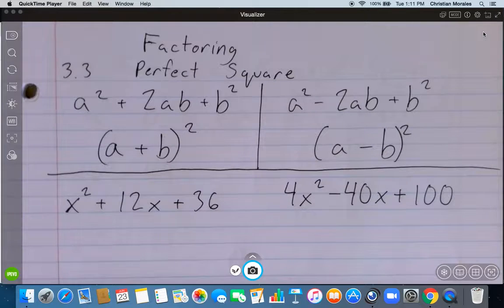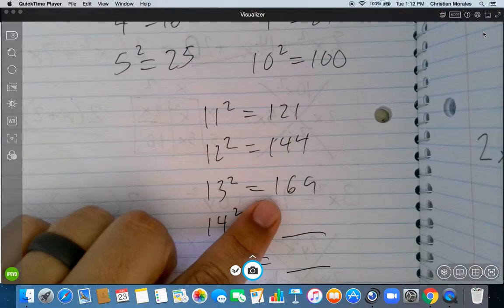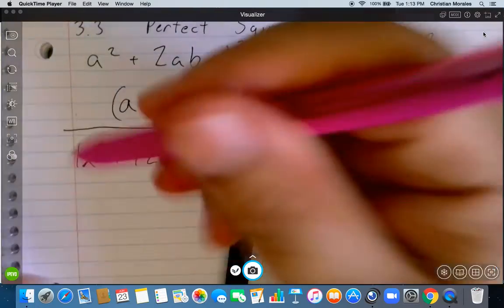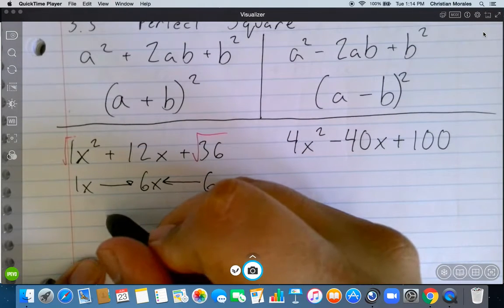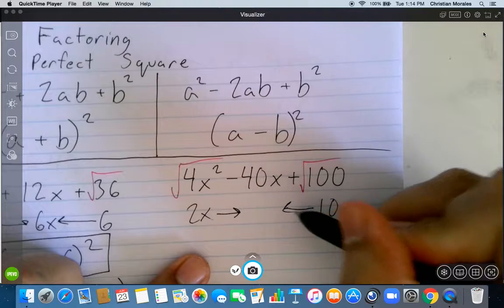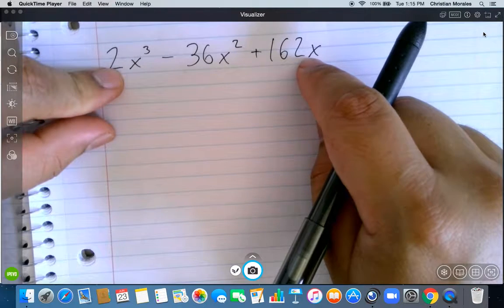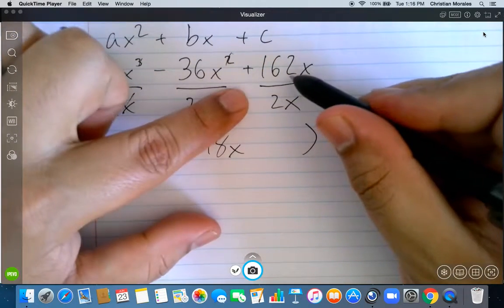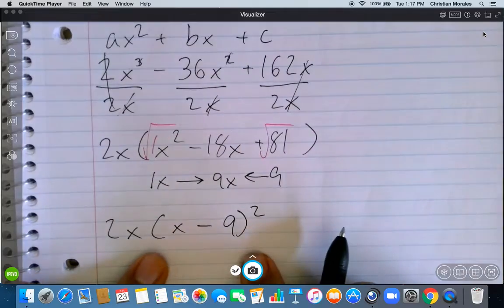3.3 Perfect Square Trinomials